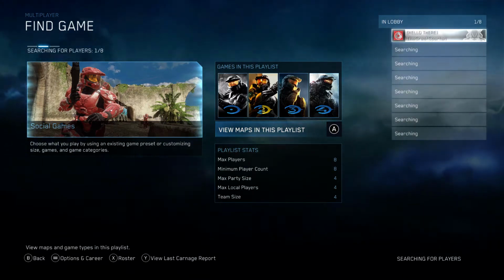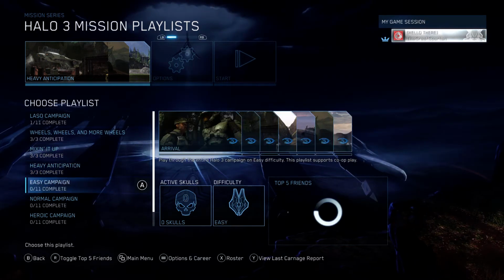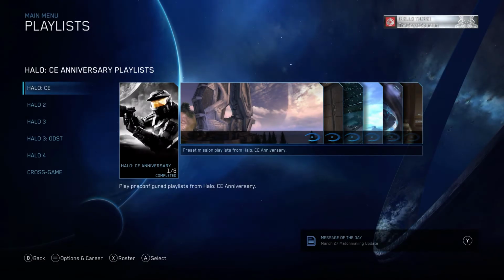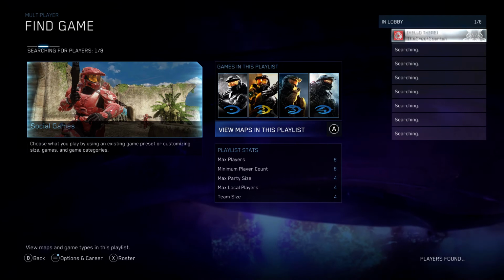Halo: The Master Chief Collection. A Retrospective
Halo: The Master Chief Collection. A Retrospective. Discusses how 343 managed the rocky launch of the MCC, and how the game is thriving today.